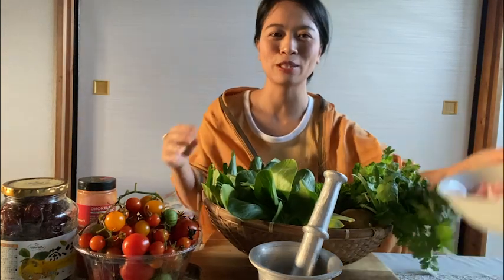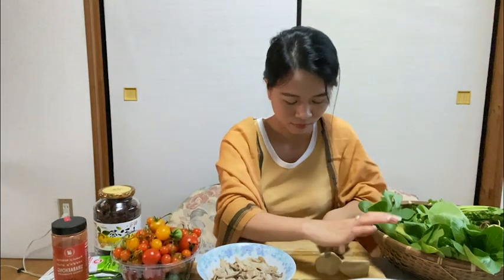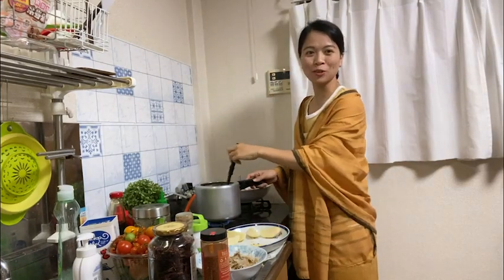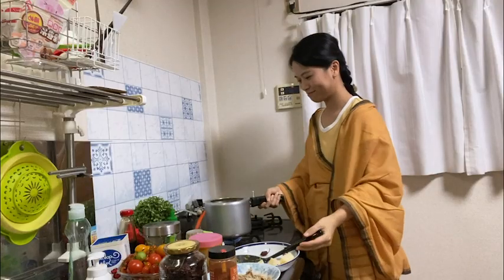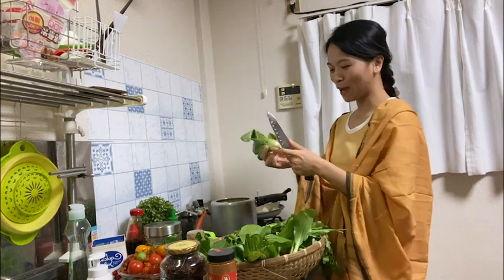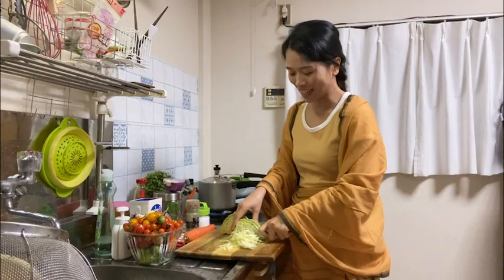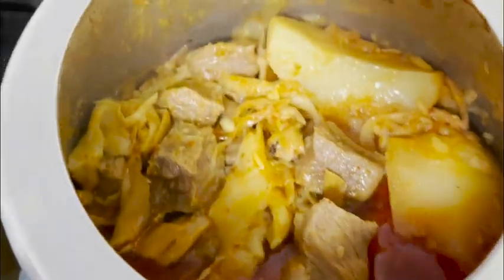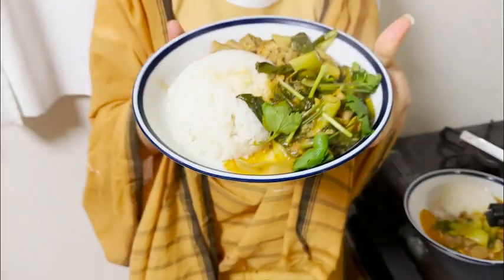My first time cooking pork in Manipuri style | Oak ka soibum ga thongba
I tried cooking pork in Manipuri style with soibum and bok choy. This was my first time cooking in Manipuri style with help from Dachou (my husband). He seems to enjoy the dish and I also liked the soibum a lot. I will try to cook more Manipiuri dishes next time